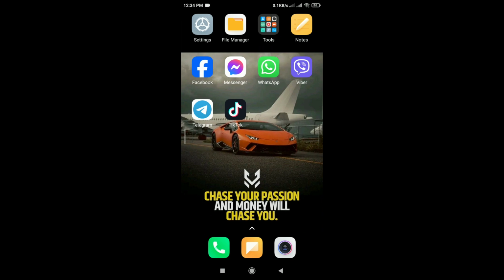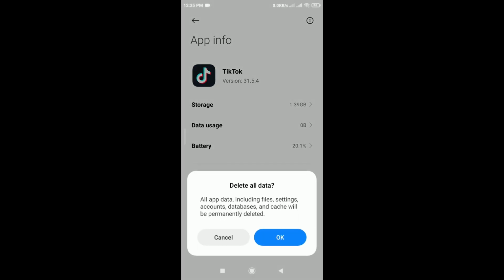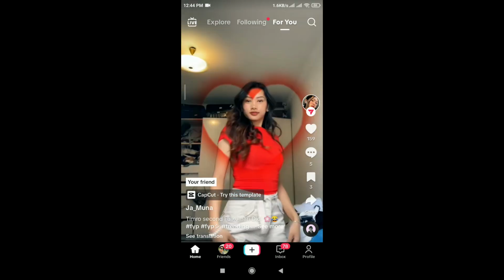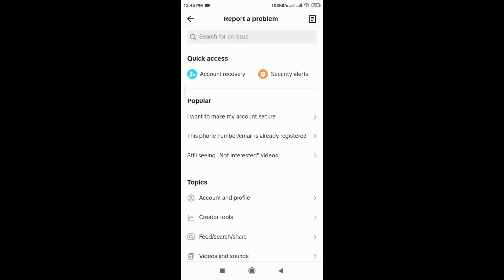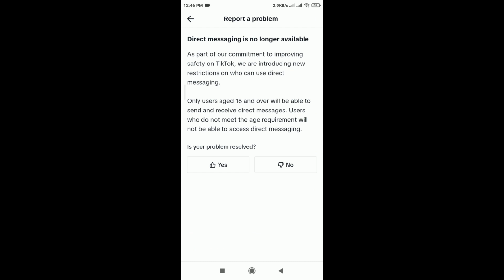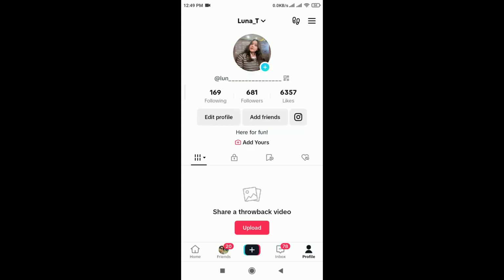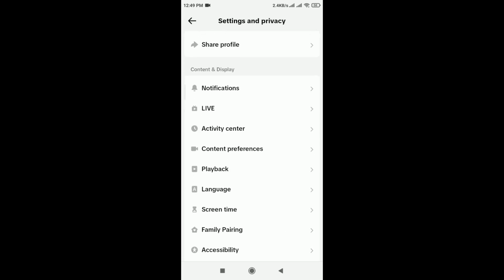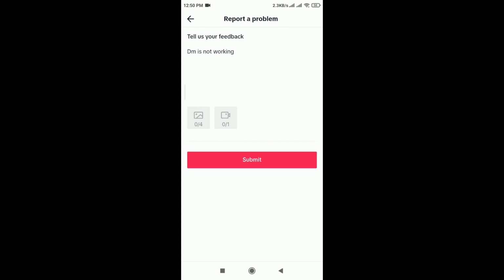How to Enable DM on TikTok | Turn On TikTok Direct Message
Learn to Turn On TikTok Direct Messages.

Want to enable direct messaging (DM) on TikTok? It's easy! In this video, I'll show you how to turn on DM on TikTok with quick and easy steps.